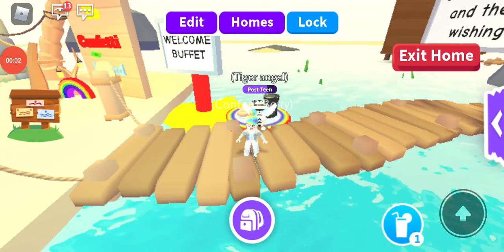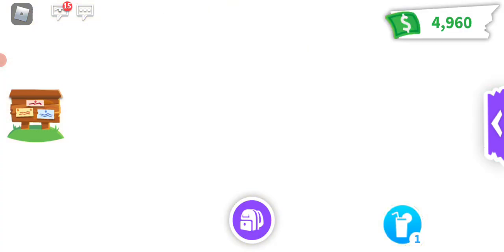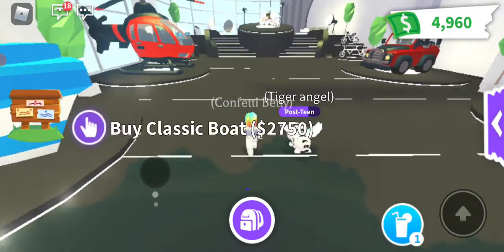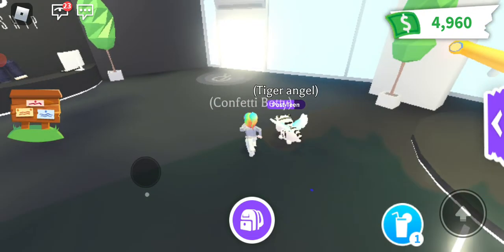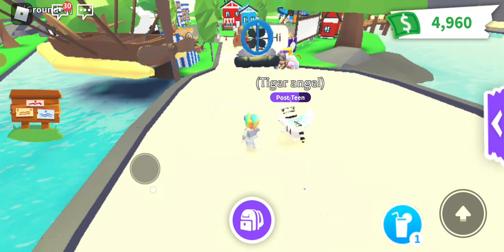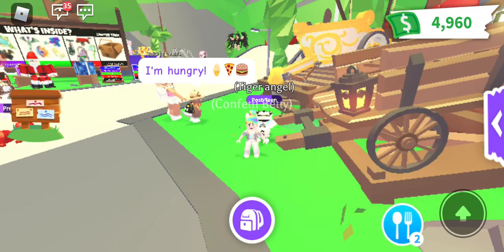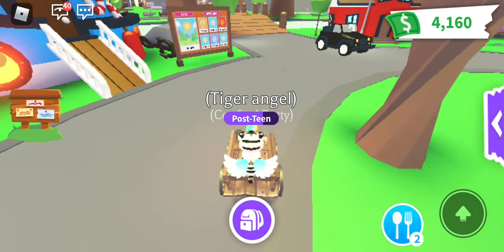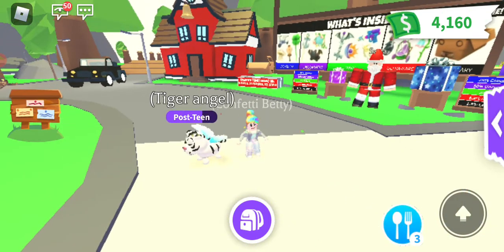New vehicles in Adopt me. Medieval Cart and Emperors Chariot. Where are they and how much?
Adopt me new vehicles. How are players getting hovercraft already?